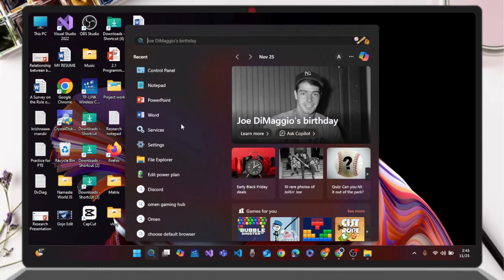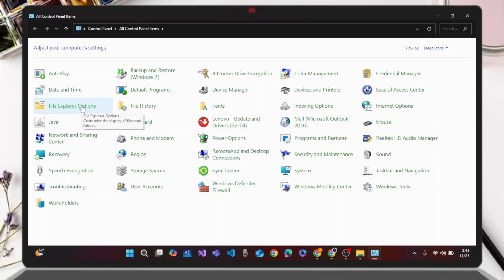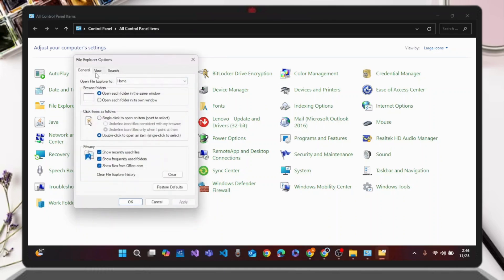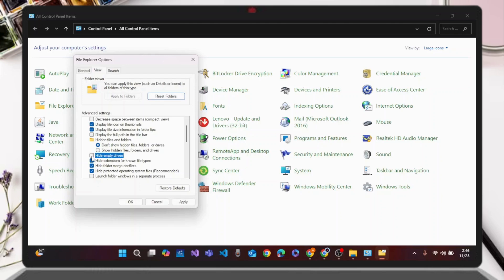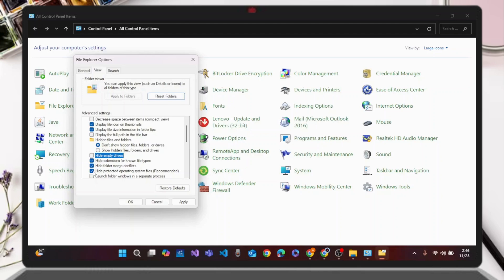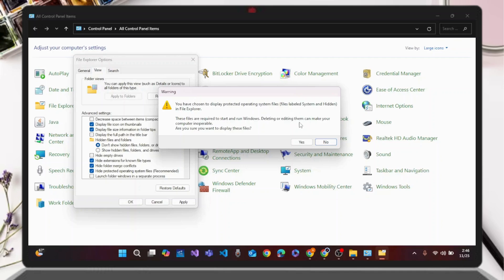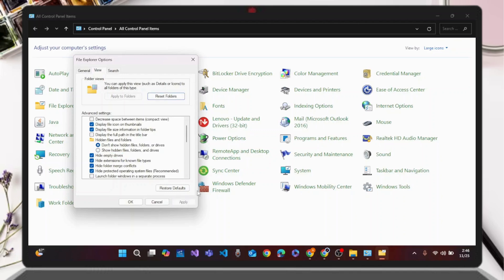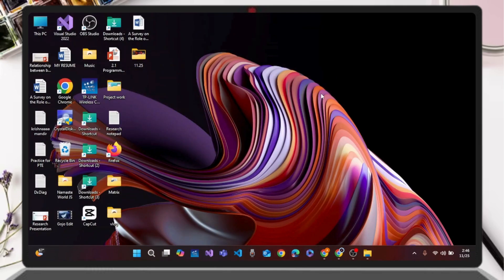Fix: Folders showing as Shortcuts and Files missing in Windows 11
Fix Folders Showing as Shortcuts and Files Missing in Windows 11! Are you facing the issue of folders showing as shortcuts and files missing in Windows 11? This video will guide you through the steps to fix this problem quickly and easily. Whether you're asking, "How do I fix folders showing as shortcuts?" or need help recovering missing files, this tutorial has you covered. Learn how to restore your files and fix folder shortcut issues on your Windows 11 PC. Watch now to resolve the problem of missing files and folder shortcuts in Windows 11!

Timestamps:
00:00 Fix Folders Showing as Shortcuts and Files Missing in Windows 11
00:10 How to Restore Missing Files and Fix Shortcuts in Windows 11